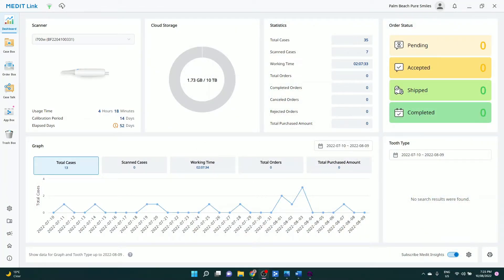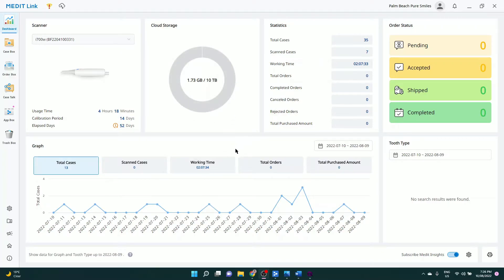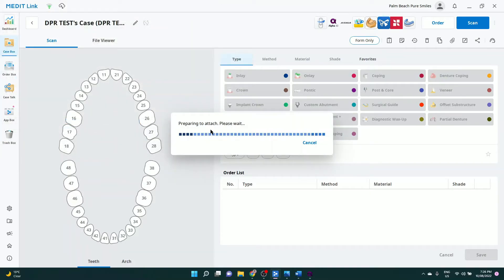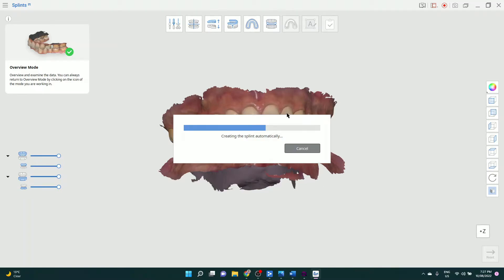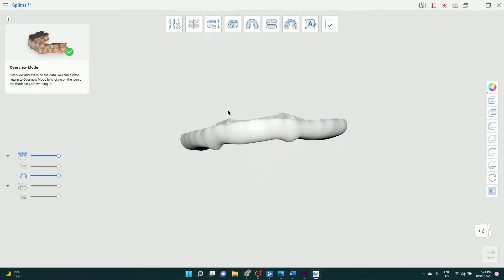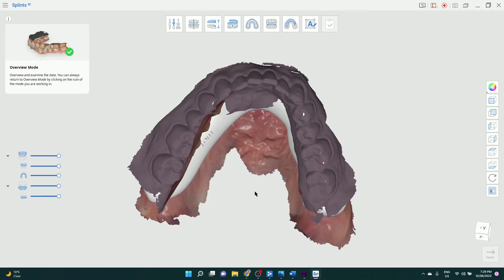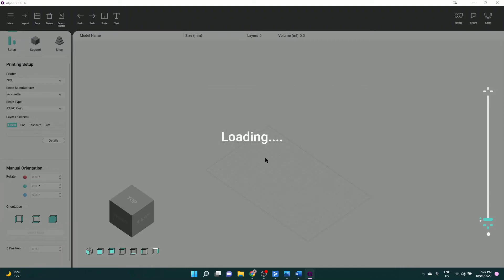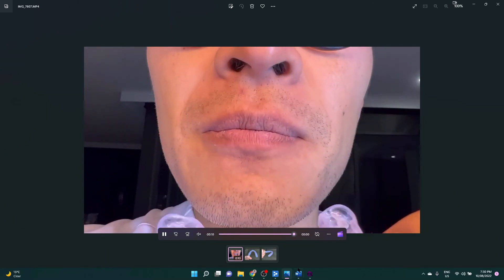ProTip #20 - Medit Link Splint Design & Integration with Ackuretta Alpha 3D - By Dr. Tom Shao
From Scan to 3D Print - Streamlined Dental 3D Workflows: Splints

Principal Dentist at Palm Beach Pure Smiles and digital expert - Dr. Tom Shao - explains how the partnership between Ackuretta and Medit makes validated seamless workflows a reality.

0:00:00 Introduction to Medit Link
0:01:40 Designing Splints with Medit Link
0:04:29 Using Ackuretta's Slicing Software: Alpha 3D
0:05:08 Final Result